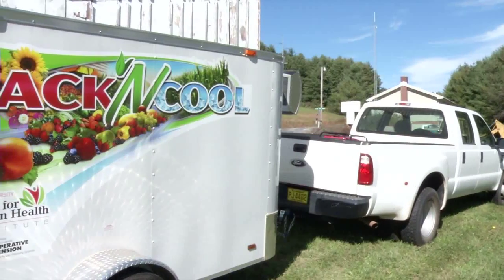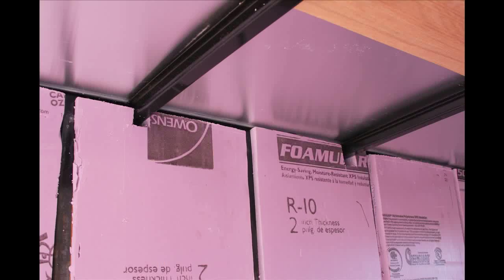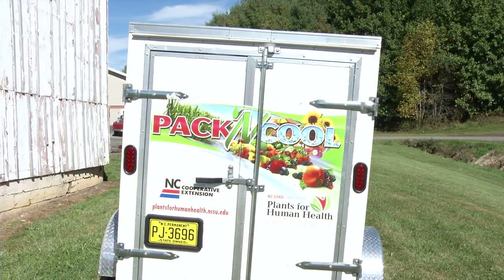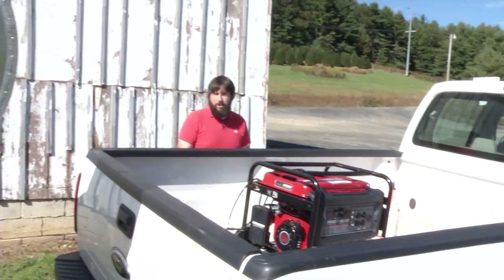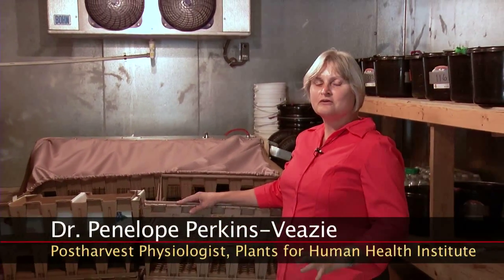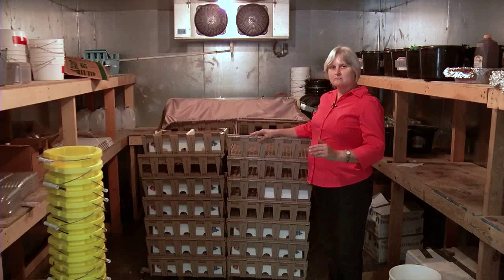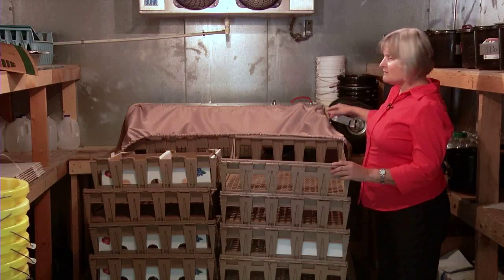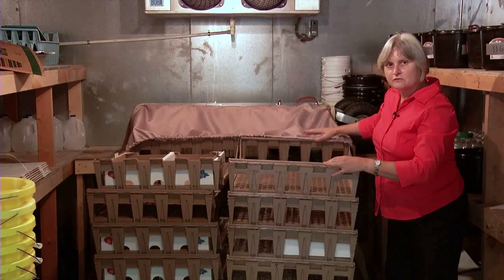Pack N' Cool and Cold Storage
Louis Wojciechowski of NC State's Plants for Human Health Institute describes the Pack N' Cool trailer developed to cool and transport fresh produce like strawberries. Dr. Penelope Perkins-Veazie then discusses larger coolers and methods to rapidly bring fresh berries down to storage temperature.